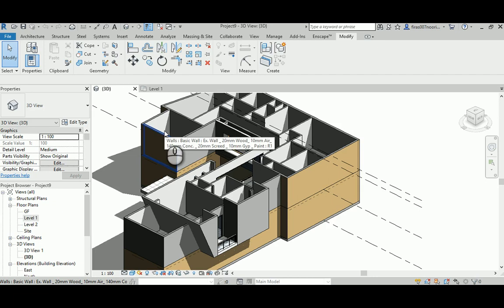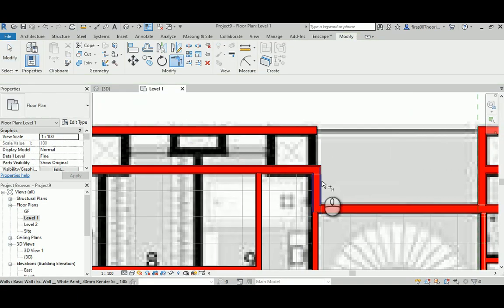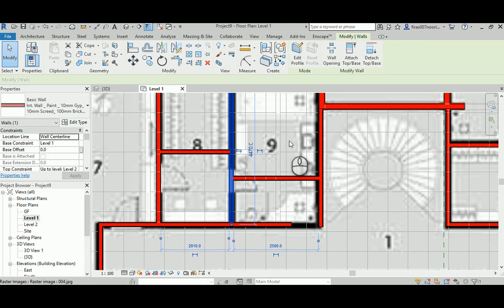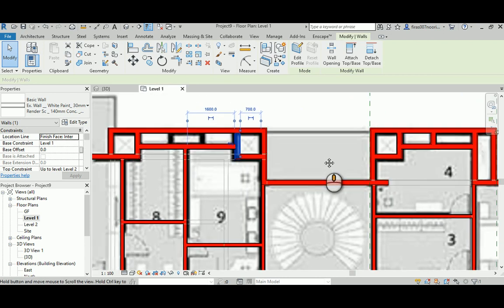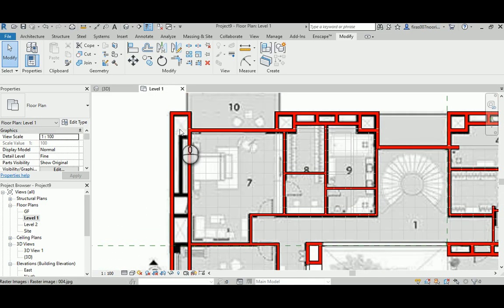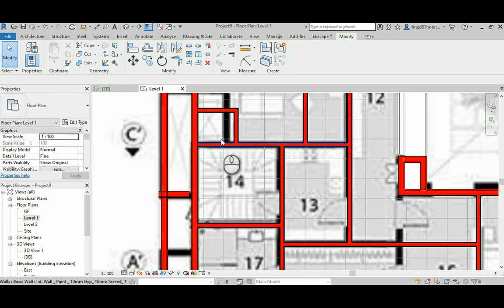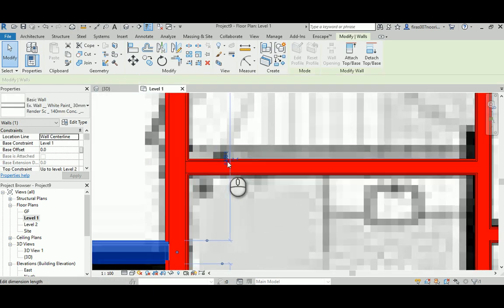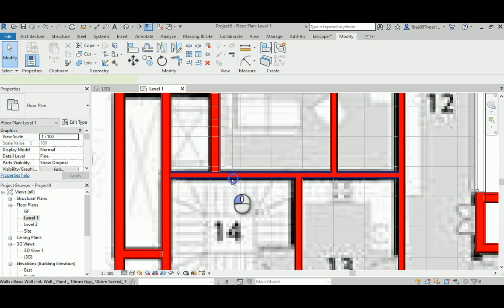Revit Villa No. 1_Step 9-Finishing Exterior and Interior Walls of the First Floor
Greeting,

In this video, I will explain how to model all exterior and interior walls of the first floor in this villa.
In this video :

I will complete the modeling internal and external walls of the inclined mass that we made in the previous video. I will also add a big new window facing the courtyard.

Best Regards,